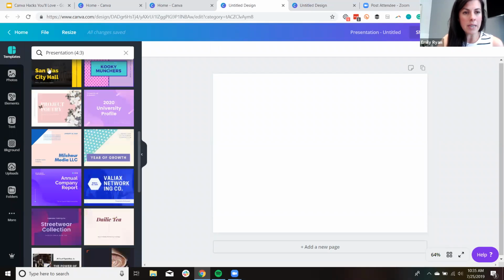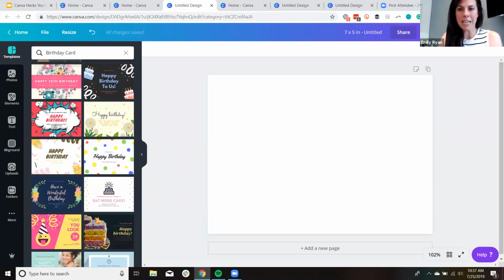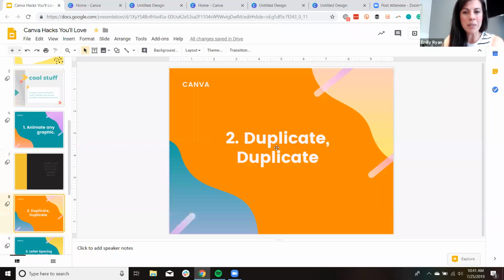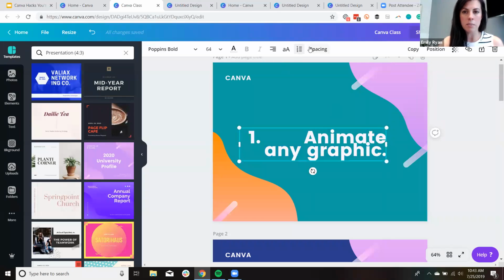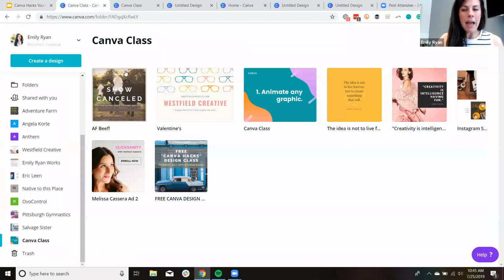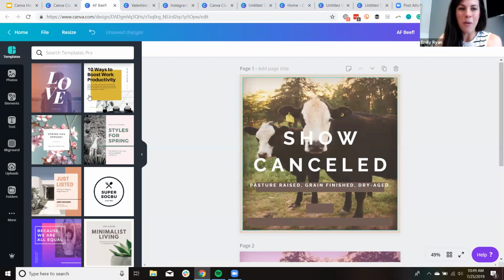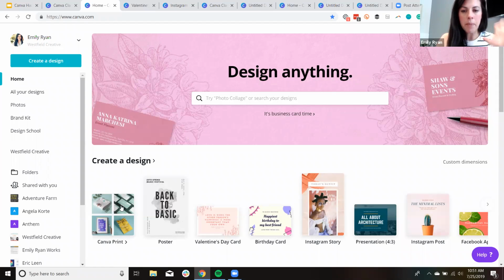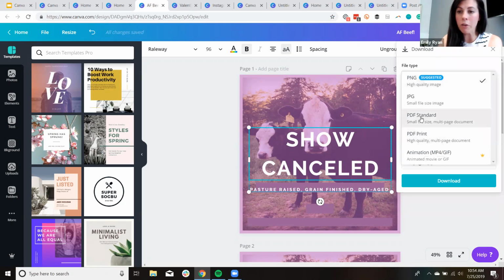Canva Hacks - Free Class with Emily Ryan (Replay)